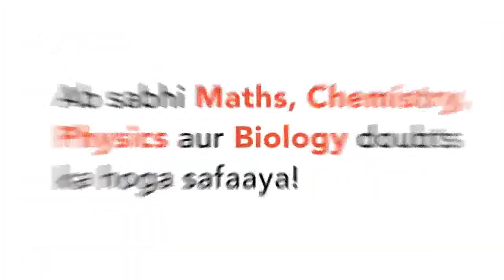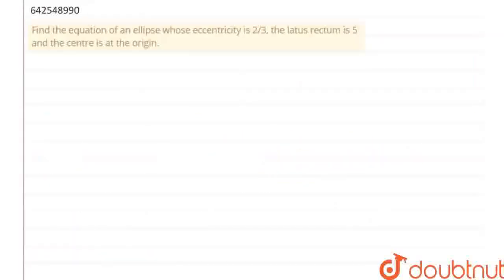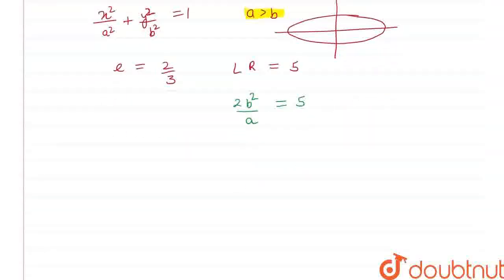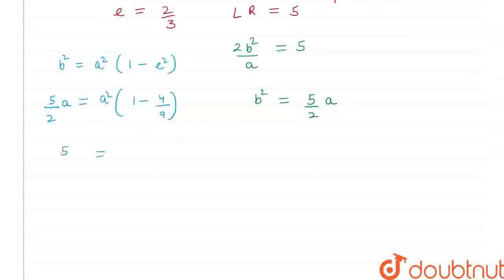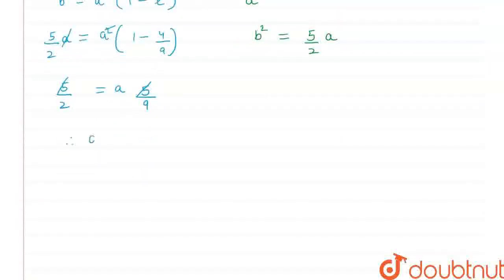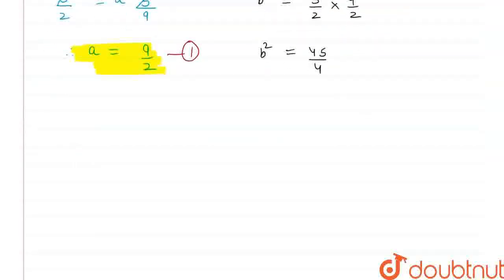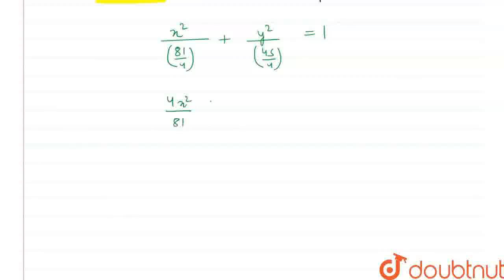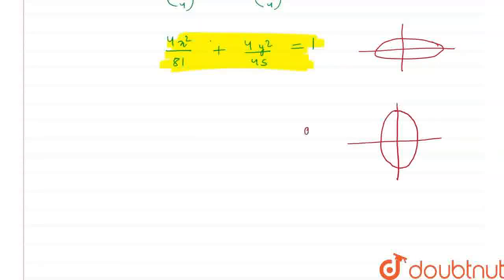Find the equation of an ellipse whose eccentricity is 2/3, the latus\r\nrectum is 5 and the cent...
Find the equation of an ellipse whose eccentricity is 2/3, the latus\r\nrectum is 5 and the centre is at the origin.
Class: 12
Subject: MATHS
Chapter: ELLIPSE
Board:IIT JEE

👉 Have Any Query? Ask Us.